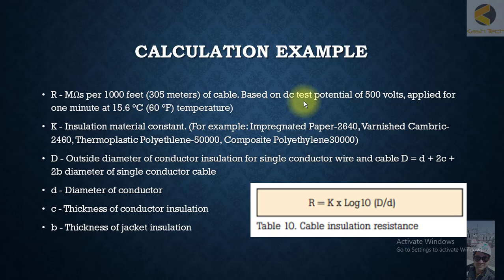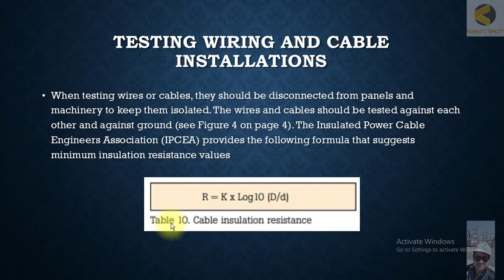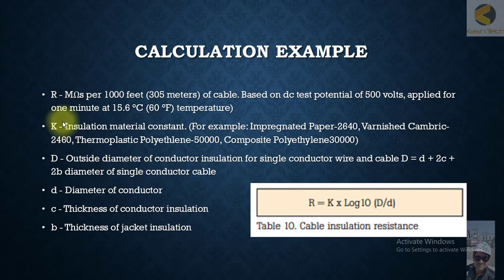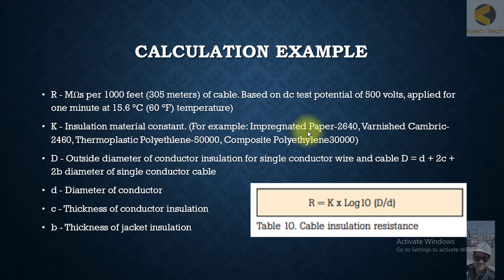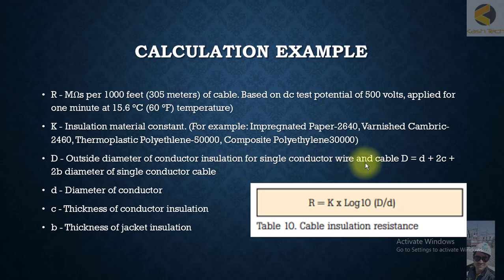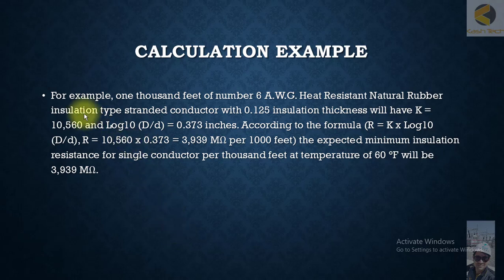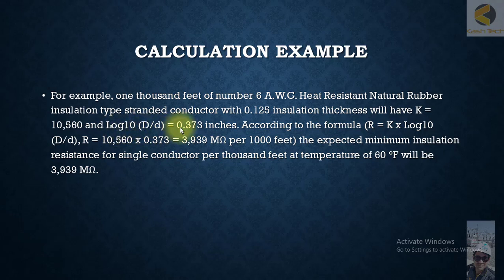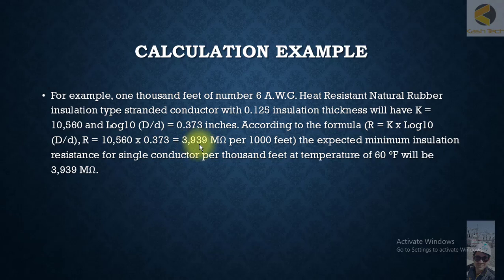46 Calculation Example to calculate minimum required Insulation resistance of ca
To calculate the minimum required insulation resistance for a cable, you need to consider several factors including the voltage rating of the cable and the manufacturer's specifications. Here’s a step-by-step example calculation to help illustrate the process:

Example Calculation
Given:

Cable Voltage Rating: 11 kV
Cable Type: XLPE (Cross-Linked Polyethylene)
Cable Length: 500 meters
Temperature Coefficient: Typically, this is around 0.1%/°C. For simplicity, we'll use standard values.
Objective:
Determine the minimum required insulation resistance for the cable.

**1. Determine the Minimum Insulation Resistance:

The minimum insulation resistance for a cable is usually specified by industry standards, such as IEC 60502 or similar. For cables with a voltage rating of up to 11 kV, a common guideline is:

Minimum Insulation Resistance
1
 MΩ per kV of rated voltage
Minimum Insulation Resistance=1 MΩ per kV of rated voltage

**2. Calculate Based on Voltage Rating:

For an 11 kV cable, the minimum insulation resistance can be calculated as:

Minimum Insulation Resistance
11
 MΩ
Minimum Insulation Resistance=11 MΩ

**3. Consider Cable Length and Temperature Effects:

While the length of the cable and temperature can affect insulation resistance, the standard calculation typically uses the manufacturer's minimum resistance value. If detailed adjustments for length and temperature are needed, you can use the following correction:

𝑅
min
𝑅
nominal
𝐿
1000
R
min
 =R
nominal
1000
L

where:

𝑅
nominal
R
nominal
  is the nominal resistance per kilometer (from manufacturer's data or standard values).
𝐿
L is the length of the cable in meters.
For a more precise adjustment, use the temperature coefficient:

𝑅
adjusted
𝑅
min
1
Coefficient
Temperature
Reference Temperature
R
adjusted
 =R
min
 ×(1+Coefficient×(Temperature−Reference Temperature))

**4. Example Calculation with Temperature Adjustment:

Assume a reference temperature of 20°C, and the cable's insulation resistance decreases by 0.1% per degree Celsius rise in temperature. If the ambient temperature is 30°C:

𝑅
adjusted
11
 MΩ
1
0.001
30
20
R
adjusted
 =11 MΩ×(1+0.001×(30−20))

𝑅
adjusted
11
 MΩ
1.01
R
adjusted
 =11 MΩ×1.01

𝑅
adjusted
11.11
 MΩ
R
adjusted
 =11.11 MΩ

Summary:

For a 500-meter long, 11 kV rated XLPE cable, the minimum required insulation resistance should be at least 11 MΩ at a standard reference temperature. Adjustments can be made based on cable length and ambient temperature, resulting in a slightly higher value.

Always refer to the manufacturer's recommendations and industry standards for the most accurate requirements.